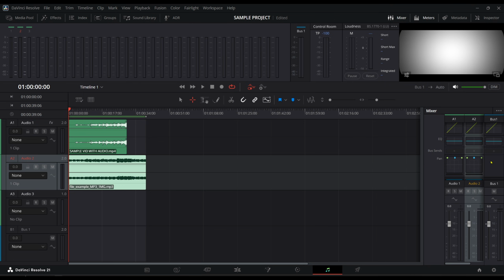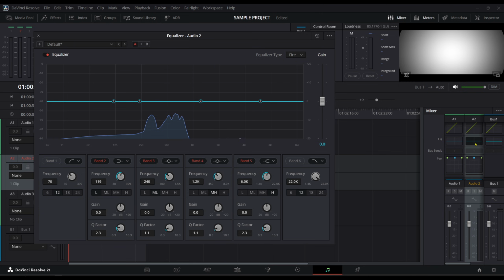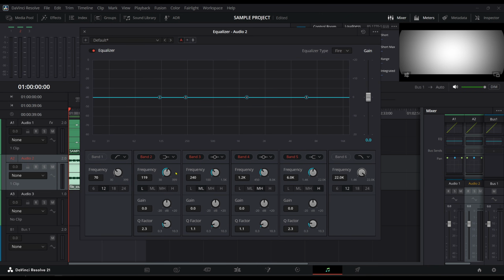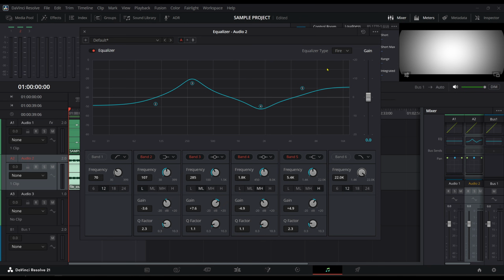How to Change Sound Equalizer in DaVinci Resolve (Updated 2026 Step-by-Step Beginner Guide)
Want to adjust bass, treble, and overall sound balance inside DaVinci Resolve? This updated 2026 beginner tutorial shows you exactly how to change EQ settings and fine-tune audio quality inside DaVinci Resolve.

how to change equalizer davinci resolve, audio eq davinci resolve, adjust sound eq davinci resolve, davinci resolve equalizer, change audio settings davinci resolve, fairlight tutorial, blackmagic design, davinci resolve tutorial, sound editing guide, audio mixing davinci resolve, creator workflow